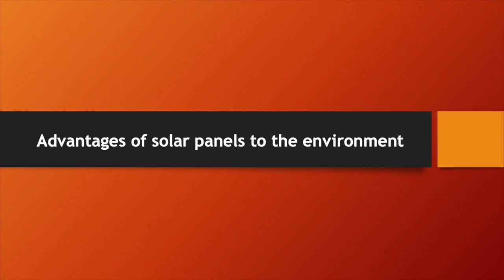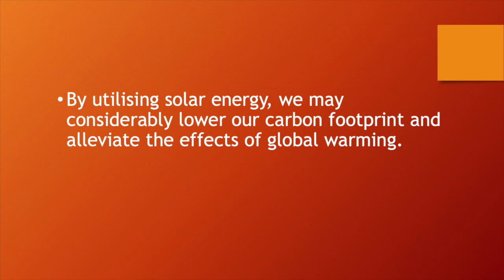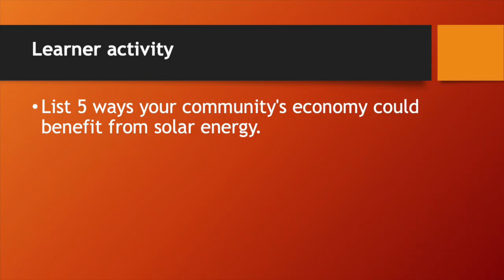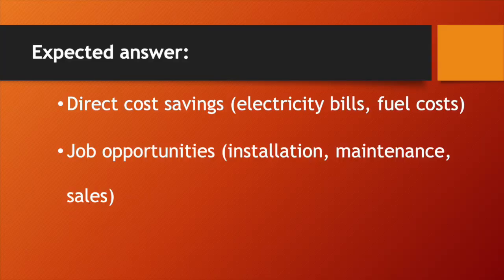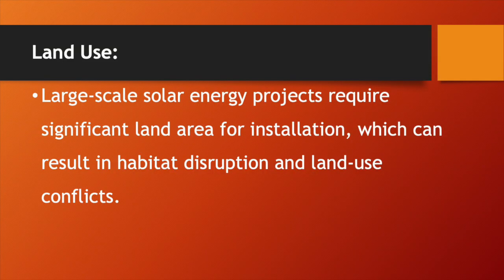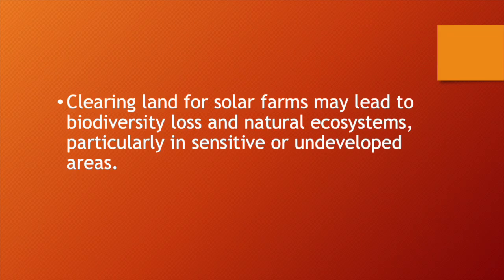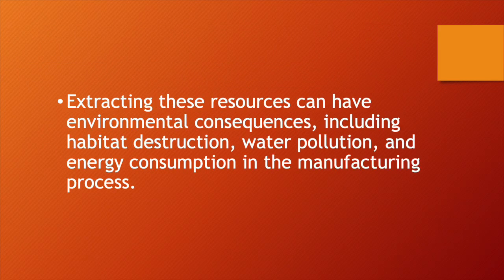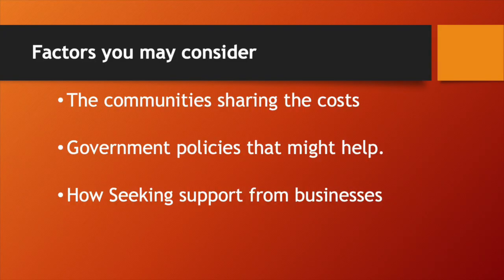GENERAL SCIENCE LESSON 2 || Advantages and Disadvantages of Solar Energy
GENERAL SCIENCE LESSONGENERAL SCIENCE LESSON 2 || Advantages and Disadvantages of Solar Energy